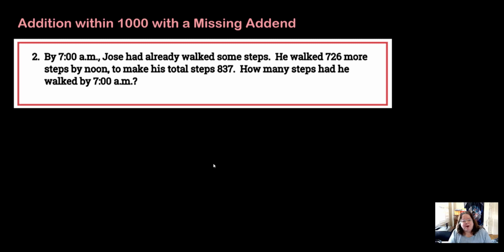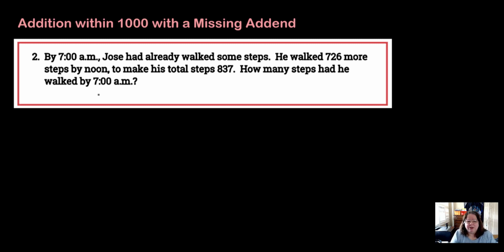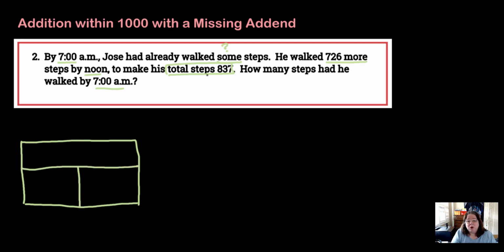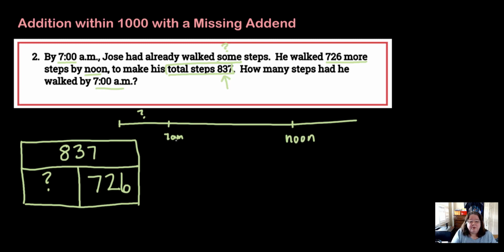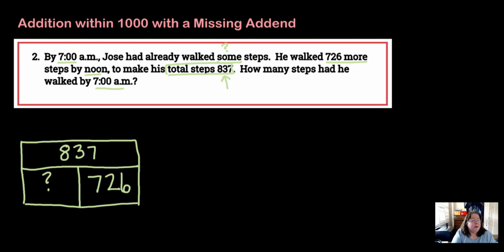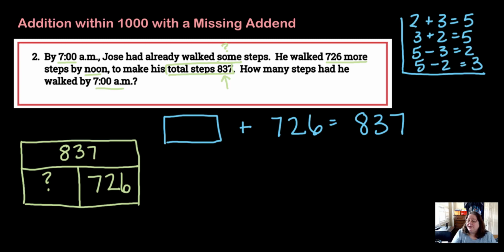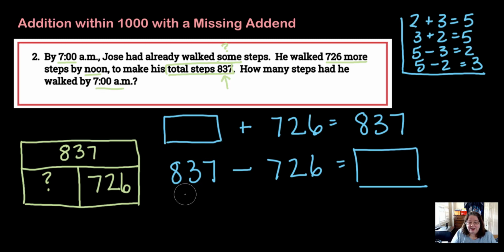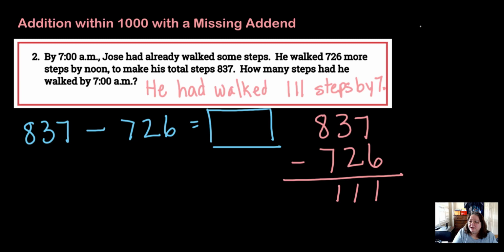Addition within 1000 with a Missing Addend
Here we can use what we know about the inverse operation and fact families to help solve addition problems when we have missing information.

Please pause the video and rewatch parts that are confusing. This really makes a difference when studying math!